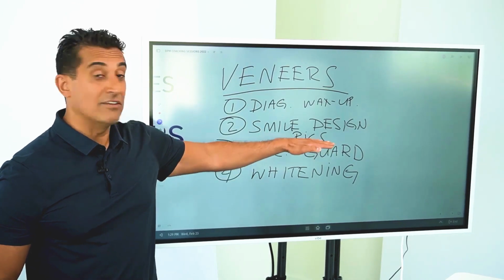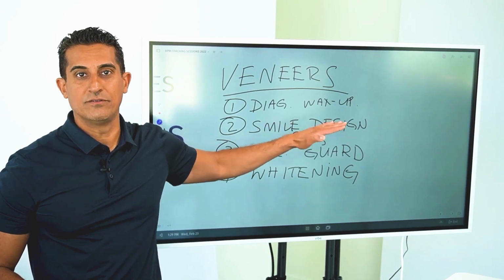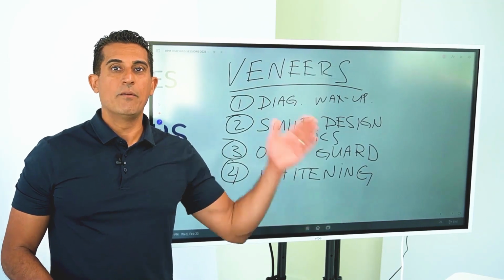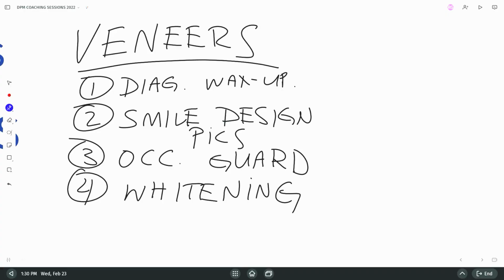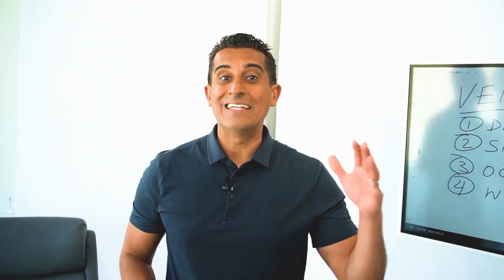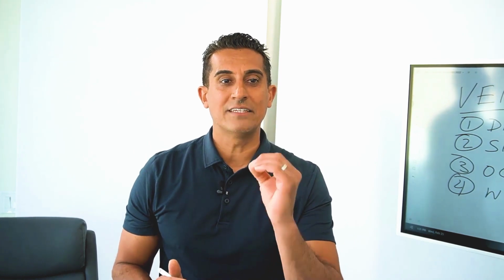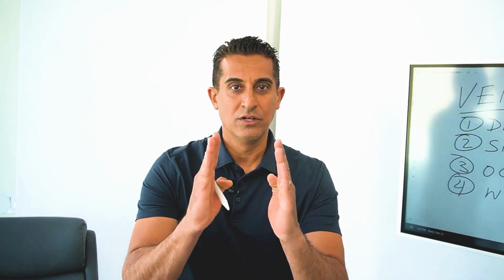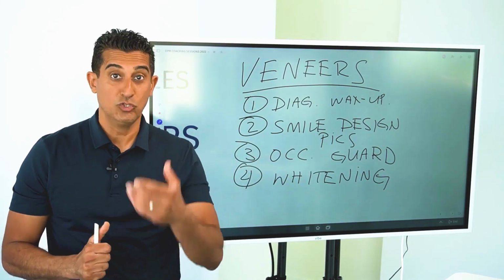How To Create A Treatment Plan Bundle For Veneers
In this video you'll learn how to create a treatment plan bundle or package for Veneers! Creating an "offer bundle" for any treatment you do in your practice will boost your case acceptance! Patients love full packages and offers that bundle other services together. The question to ask is what can make my CORE service even more desirable? You should ask yourself this every time you present a treatment plan. In this video I show you how to create one for veneers and how to think through creating a BUNDLE offer for any other treatment!

Follow me for more content and behind the scenes on Instagram